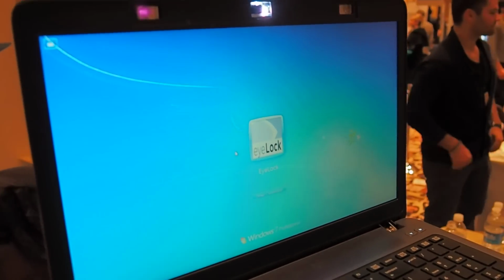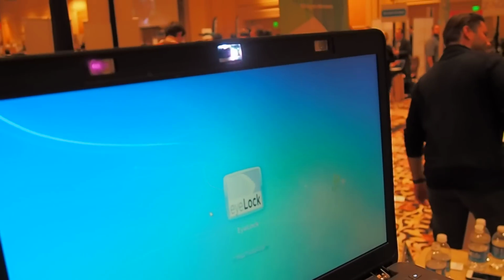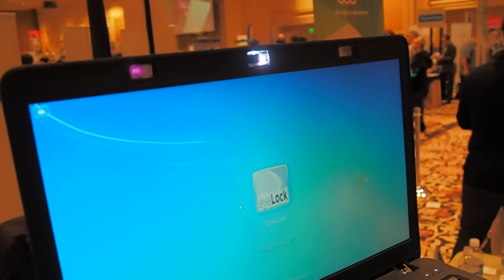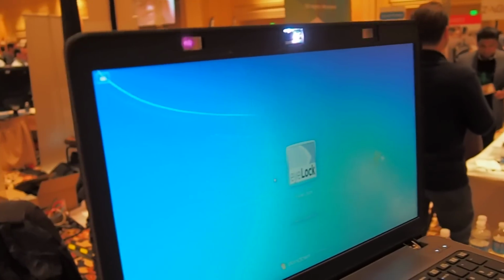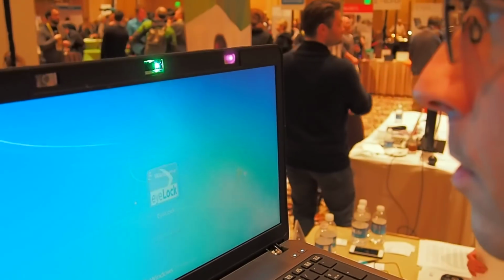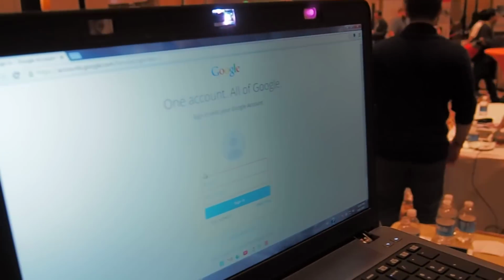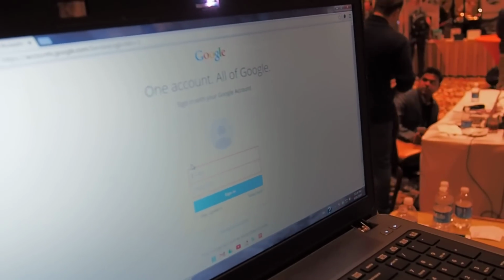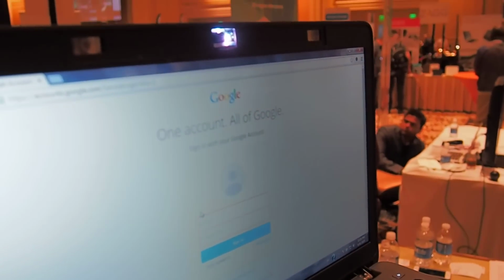EyeLock Iris Scanner for Notebooks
EyeLock has miniaturized its iris-scanning security technology, and fit it into a notebook.